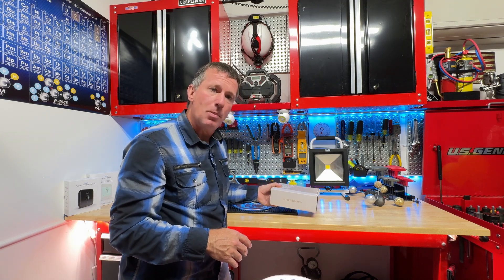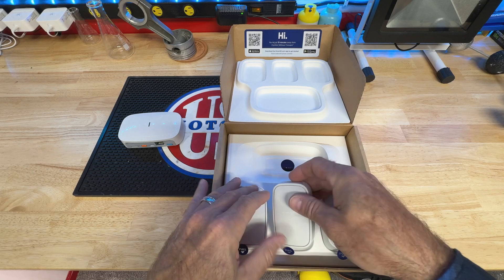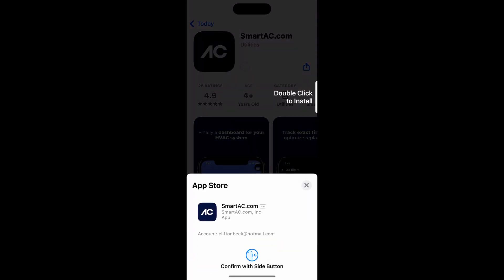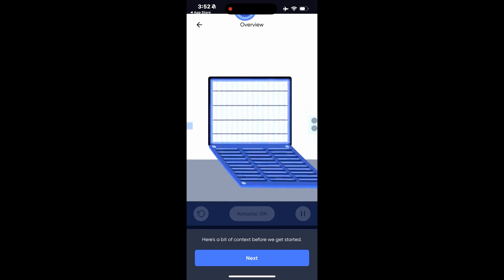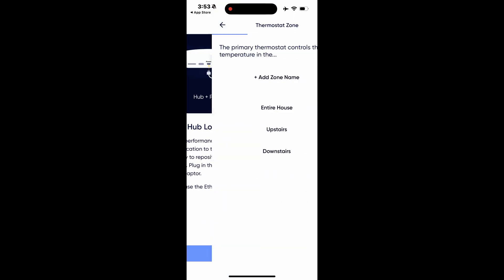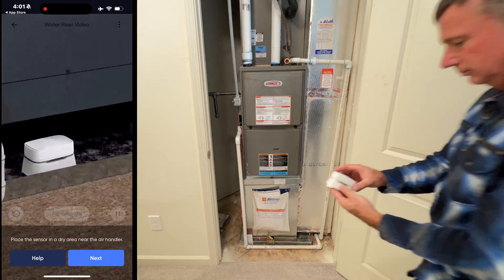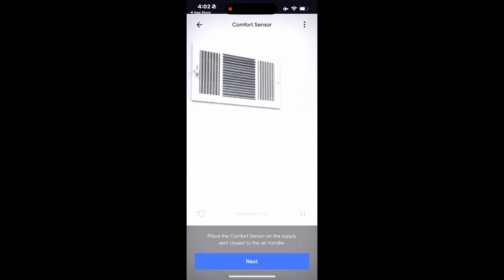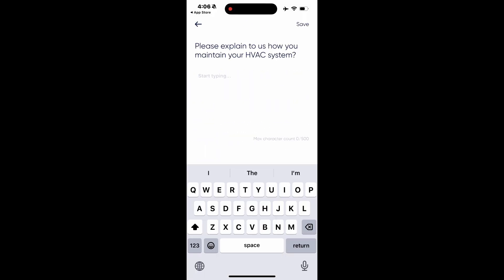HVAC System Monitoring with SmartAC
Are you ready to see the future of HVAC? 🔮 Staying up-to-date with both current and emerging technologies has become a full-time job for instructors. But fear not—SmartAC is here to take you on a tech-powered tour of today’s high-tech HVAC systems! 🚀

Even those classic legacy systems are getting a makeover with digital circuits, sensors, software, and analytics. Now, we can monitor, prevent, and solve HVAC problems before they even start. SmartAC.com, Inc. is making waves by showing how these advancements build customer confidence and skyrocket loyalty. 📈

So, if you’re an instructor looking to keep pace with all things HVAC or just curious about how tech is reshaping comfort, you’re in the right place. Let’s dive into the digital revolution and see how SmartAC is transforming HVAC one sensor at a time! 🛠️👨‍🔧